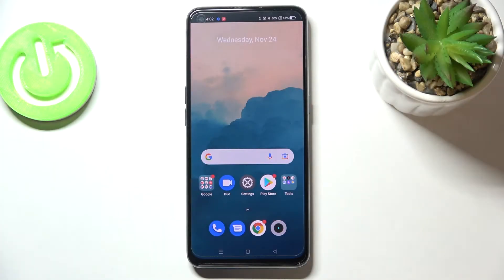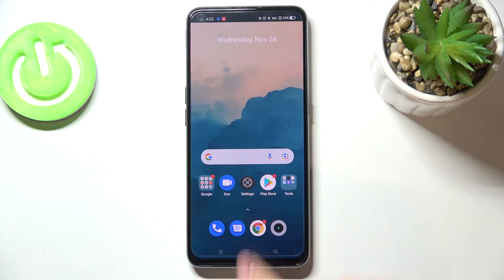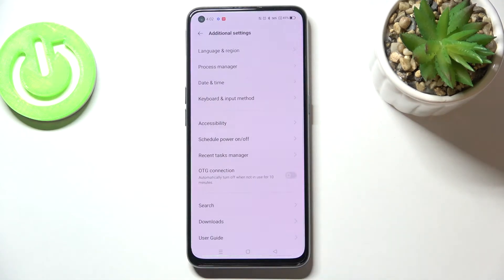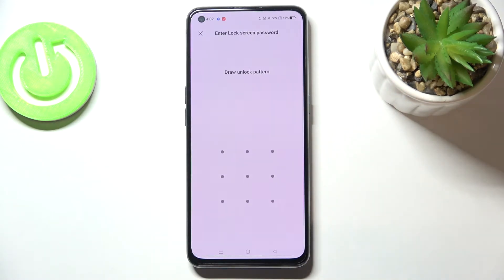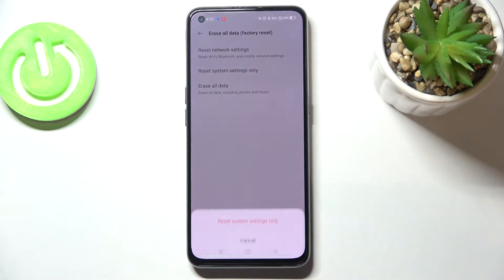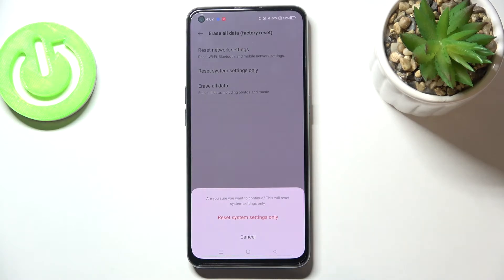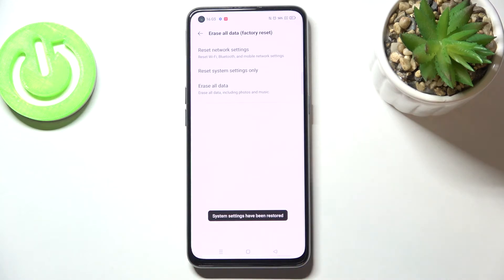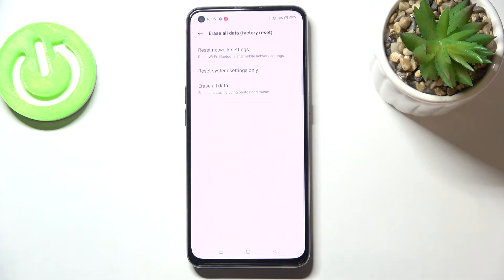How to Reset System Settings in REALME GT 5G Master – Restore System Defaults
Learn more information about REALME GT 5G Master:
Have you ever been wondering if you can reset all system settings to defaults on your REALME GT 5G Master? The answer is yes, you can easily perform this operation in a few simple steps. All you need to do is just watch this short video to the end, follow the instructions described by our specialist and try to reset system settings on your REALME GT 5G Master yourself.

How to reset settings on REALME GT 5G Master? How to restore factory settings in REALME GT 5G Master? How to reset customization in REALME GT 5G Master? How to reset Android configuration? How to restore default settings on REALME GT 5G Master? How to get back to the default state in REALME GT 5G Master?